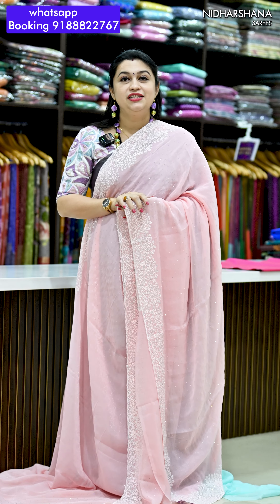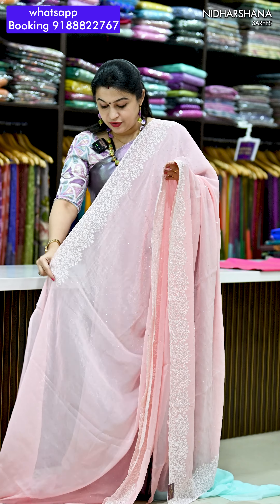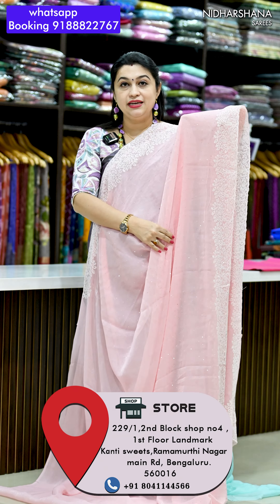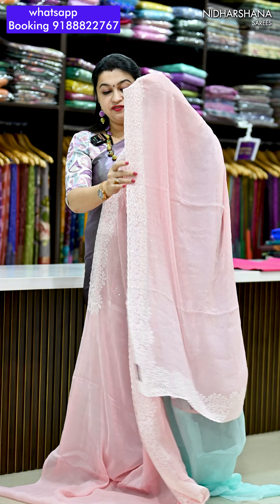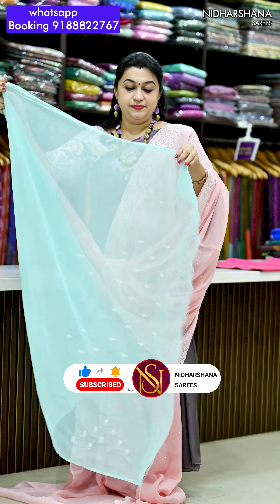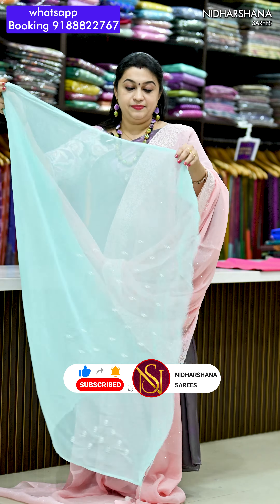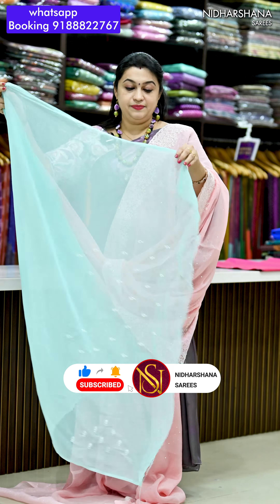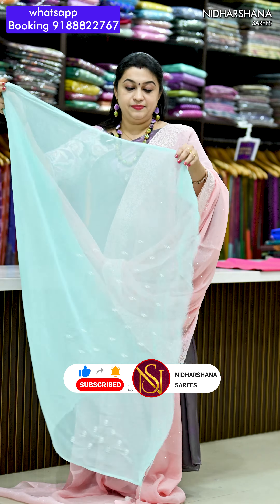jimmy choo cut work saree || price 1699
Store address📌
Nidharshana Sarees

Store address📌
Nidharshana Sarees
Karnataka.

Store address📌
Nidharshana Sarees